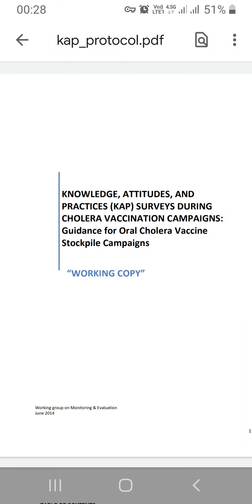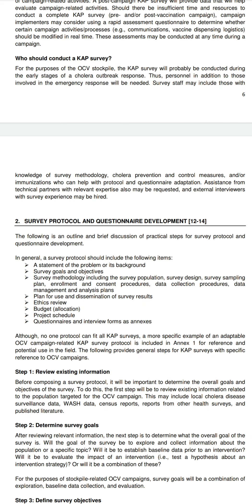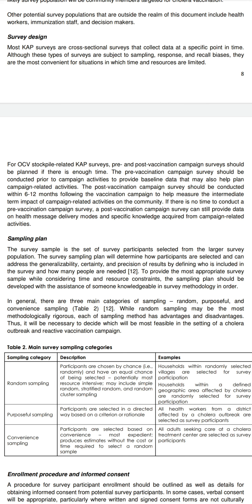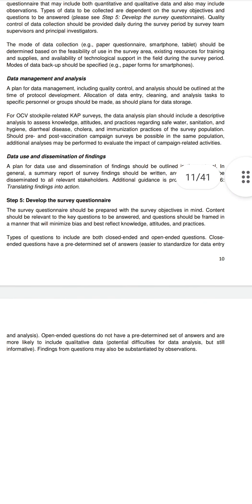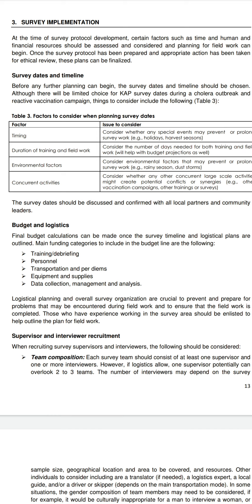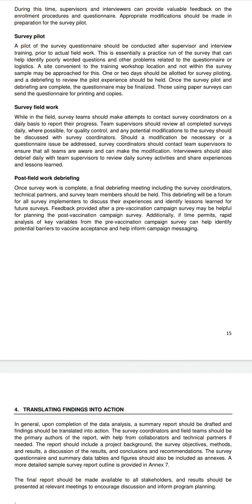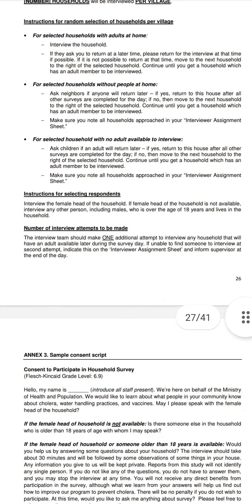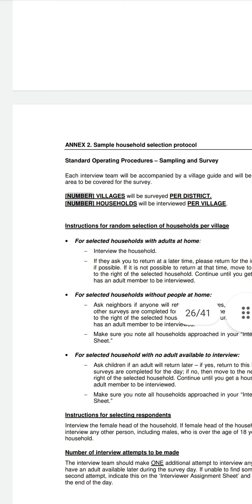KNOWLEDGE, ATTITUDES, AND PRACTICES (KAP) Guidance Protocols WHO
Introduction to KAP surveys
3. Survey protocol and questionnaire development
4. Survey implementation
5. Translating findings into action
References
Annexes
• Annex 1: Sample protocol
• Annex 2: Sample household selection protocol
• Annex 3: Sample consent script
• Annex 4: Sample household log
• Annex 5: Sample questionnaire
• Annex 6: Survey report outline
• Annex 7: Survey task checklist